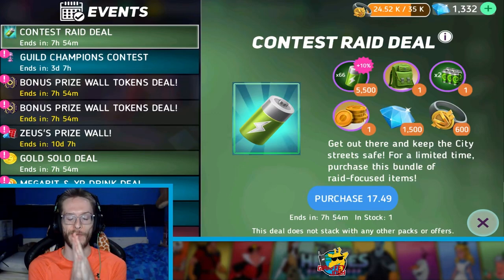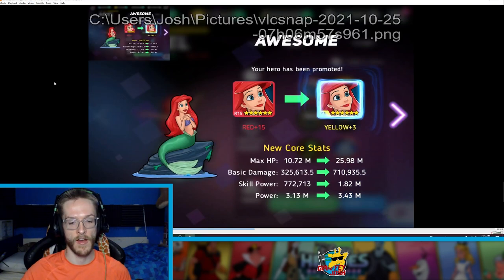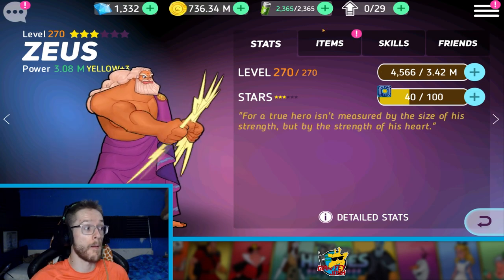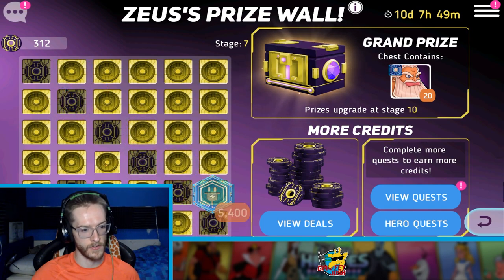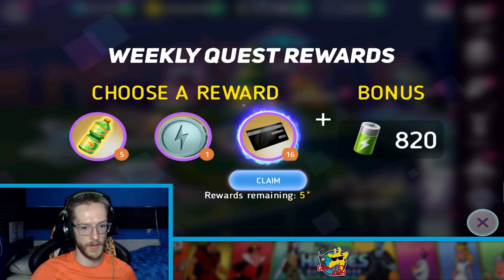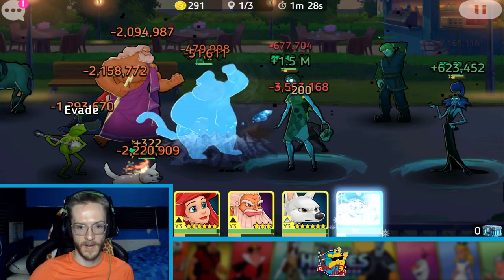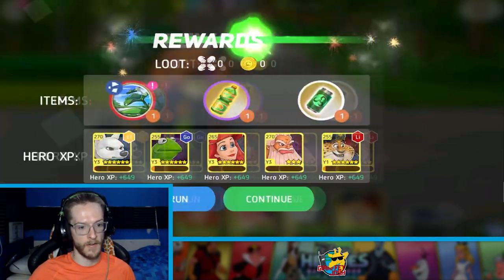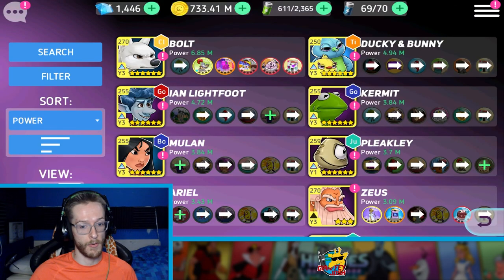Zeus & Ariel Yellow 3 Promotion! | Disney Heroes: Battle Mode